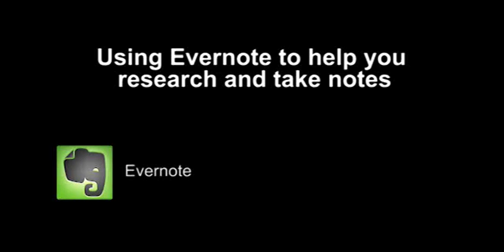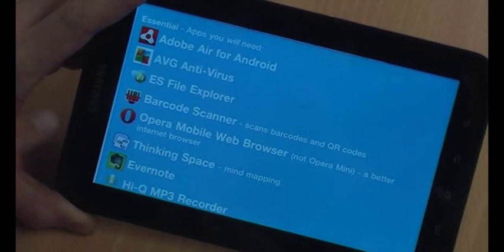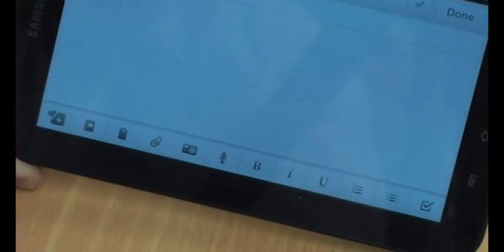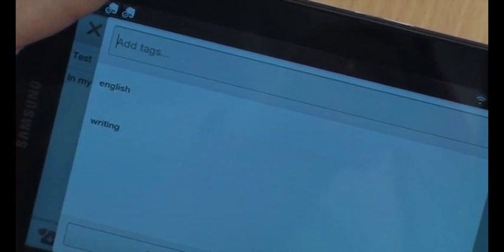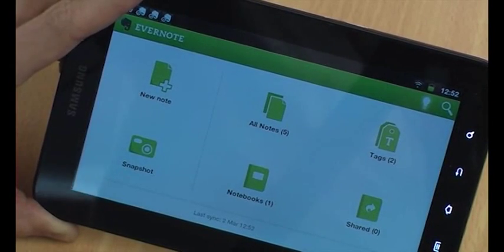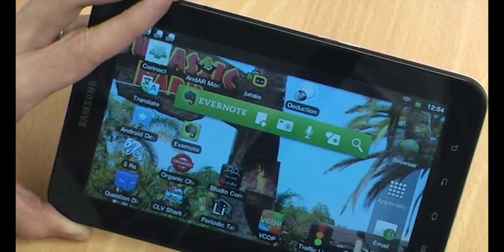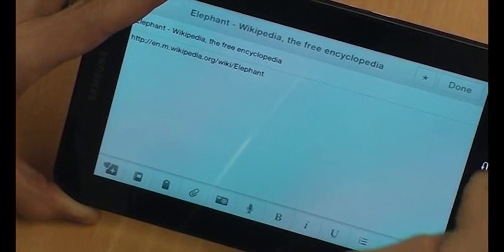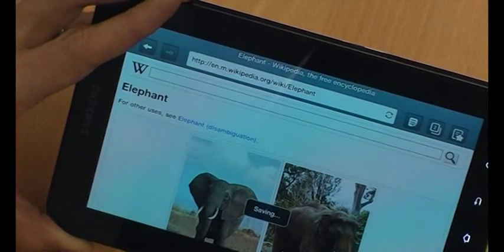Using Evernote with the Samsung Galaxy Tabs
Internal tutorial for Cramlington Learning Village, showing how to use their Galaxy Tabs and Evernote